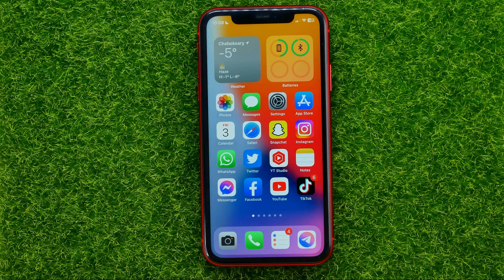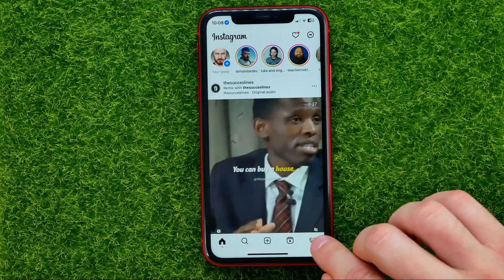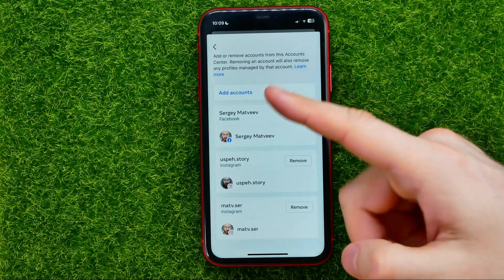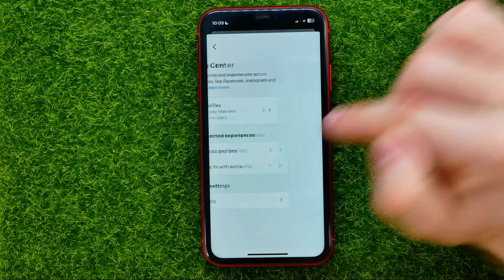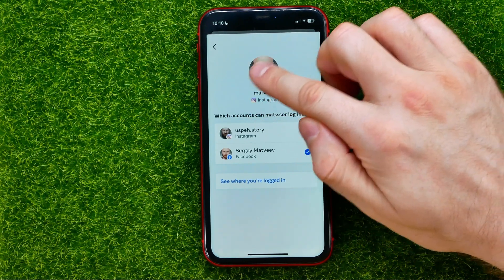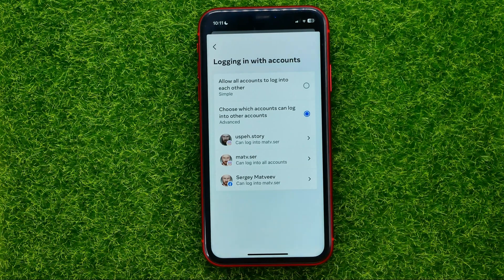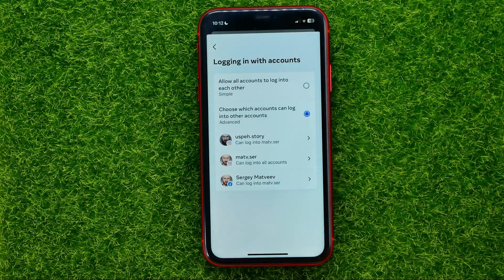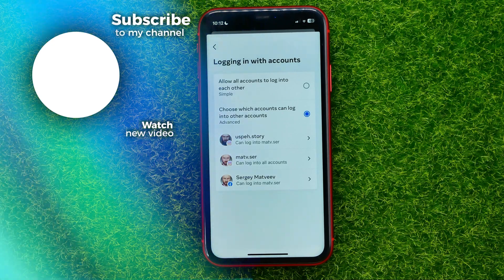How to Login to Facebook Using Instagram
If you are looking for a video about how to login to facebook using instagram, here it is!

00:00 - Intro
00:24 - How to login to facebook using instagram